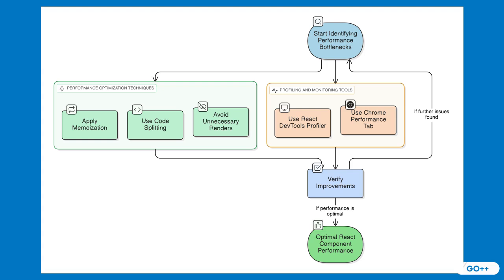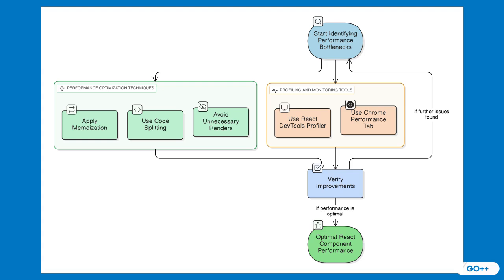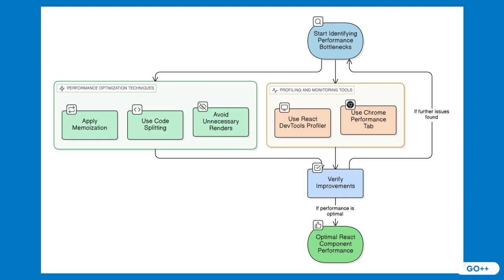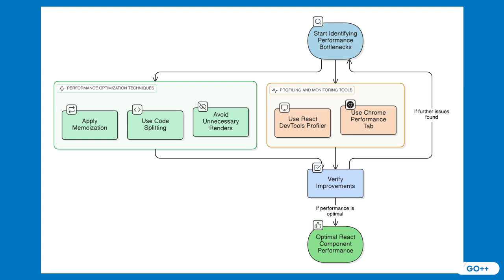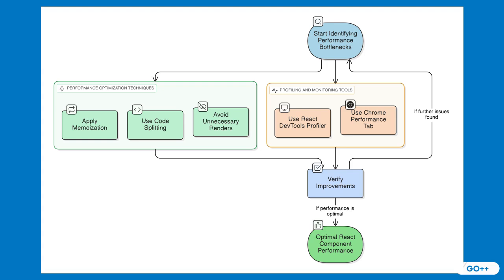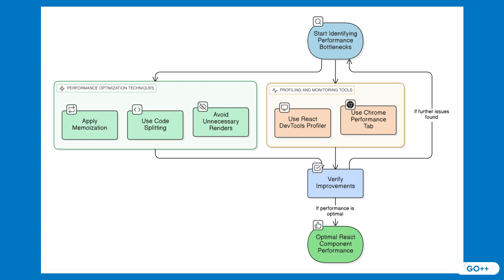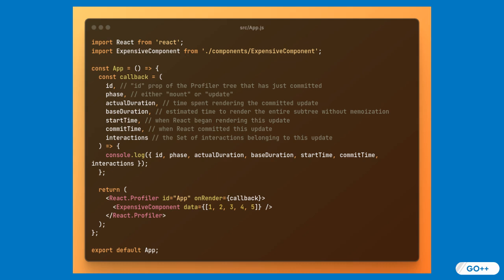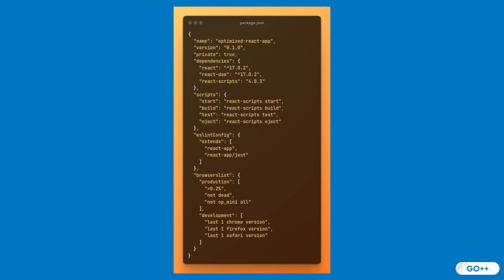Boost React Component Performance 🚀 Optimize Renders with DevTools & Profiler API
Elevate your React development skills by mastering component performance optimization. This in-depth tutorial reveals proven strategies to minimize unnecessary re-renders, streamline reconciliation, and harness the full potential of React DevTools and the Profiler API. Whether you're scaling a large app or fine-tuning component behavior, these techniques will help you build faster, more responsive user interfaces.

Explore the React rendering lifecycle, the role of the Virtual DOM, and how to leverage memoization (React.memo, useMemo, useCallback) for optimal performance. You'll learn how to use Pure Components, understand shallow comparison, and detect slow renders using profiling tools—all backed by practical examples and real-world insights.

With step-by-step explanations, this video empowers you to fix performance bottlenecks and improve load times, leading to better user satisfaction and SEO outcomes. Stay ahead of modern frontend performance standards and master the debugging tools used by expert developers.

📌 Around the midpoint, a subtle note: this content was enhanced using artificial intelligence technologies to ensure clarity, precision, and up-to-date techniques.

By the end of the session, you'll be confident in applying these optimizations to your projects. Ready to unlock better performance? Let’s dive in.